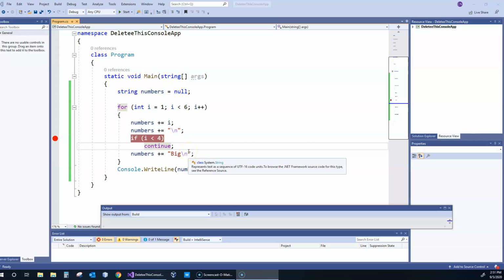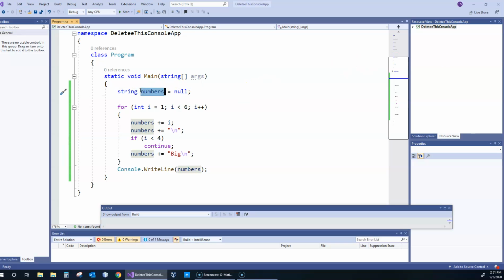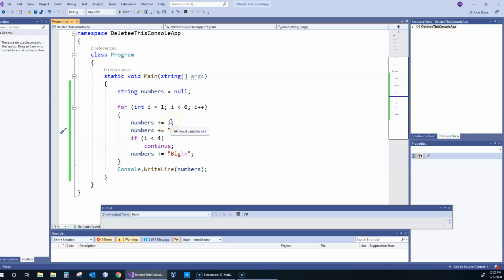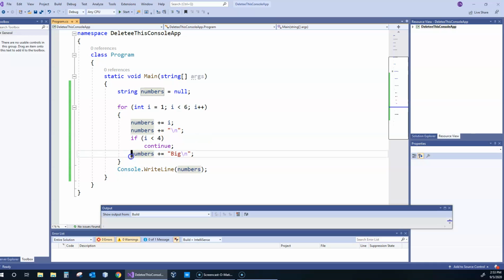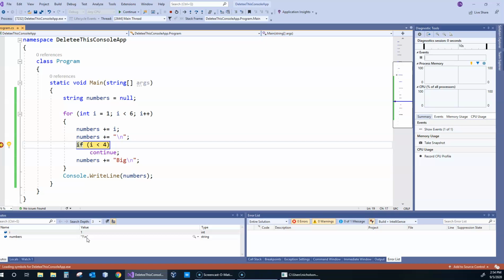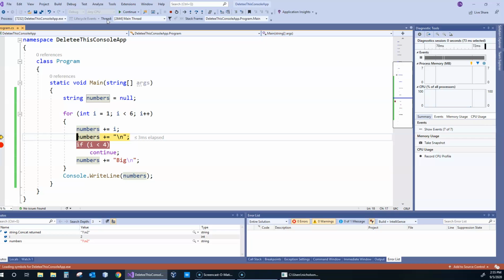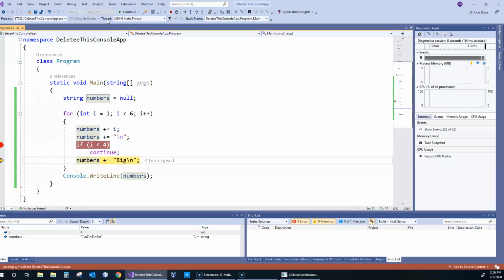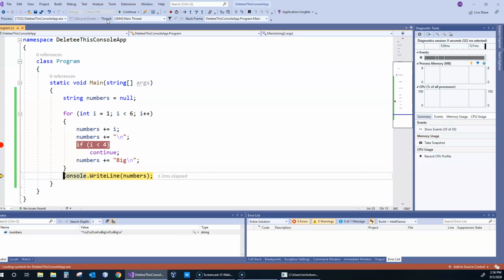continue in loops